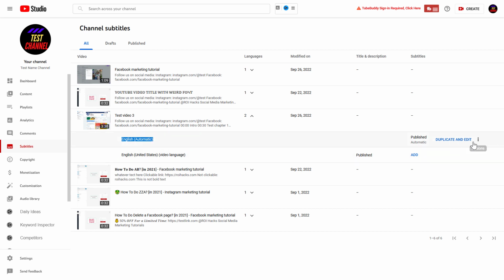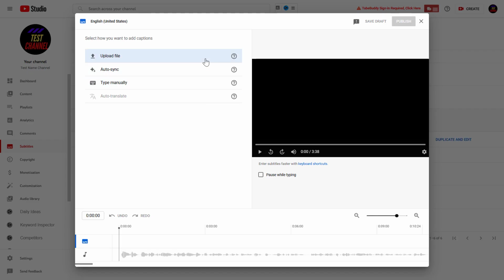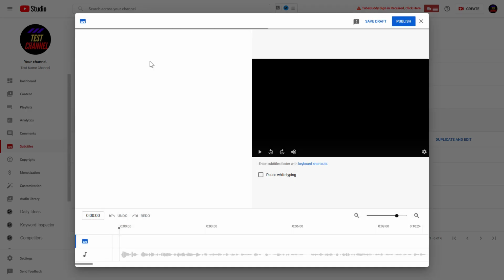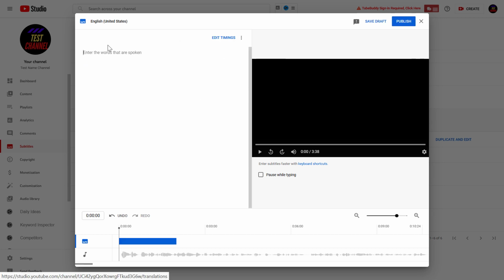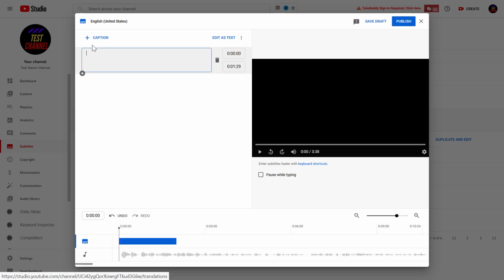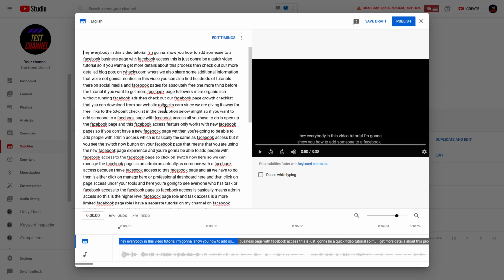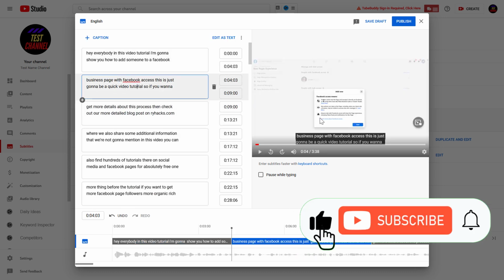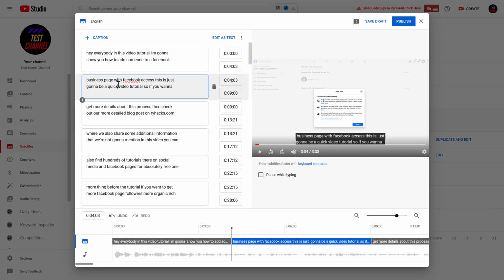How To Add Captions To YouTube Videos? [in 2025]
. - Learn how to make and add captions to YouTube videos.